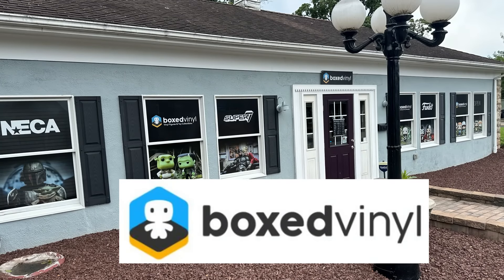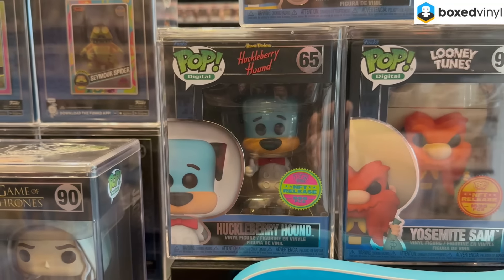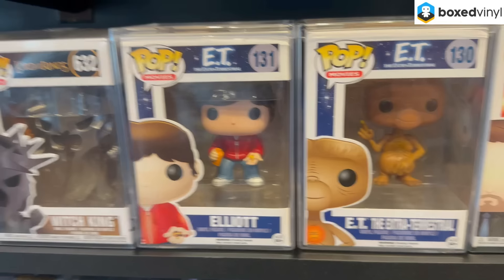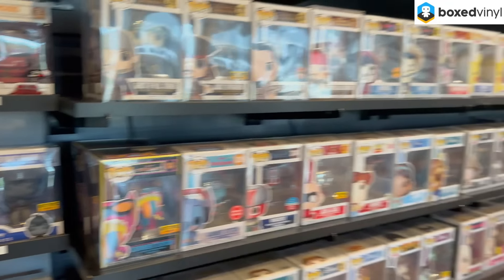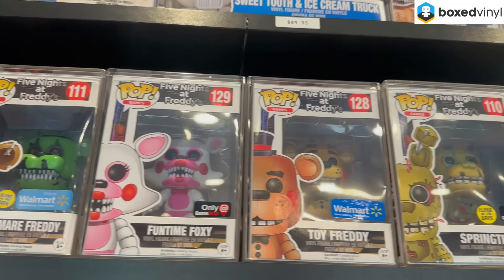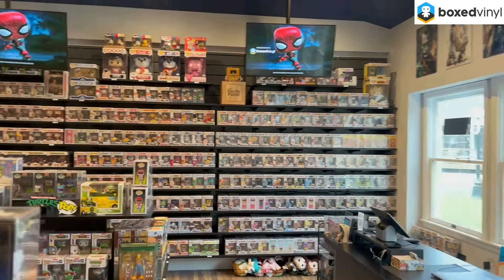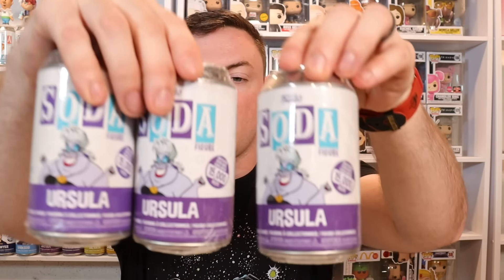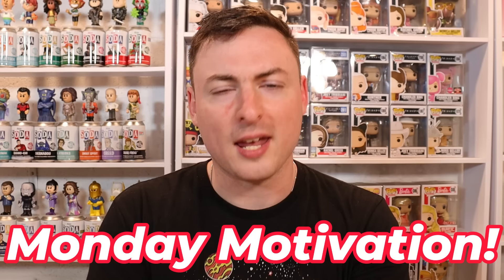We Found Some INCREDIBLE Funko Pops at this GRAIL STORE! (Pop Hunt)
Today we go Funko Pop hunting at Boxed Vinyl in Flemington, NJ and we found some INCREDIBLE Funko Pops at this Grail Store!